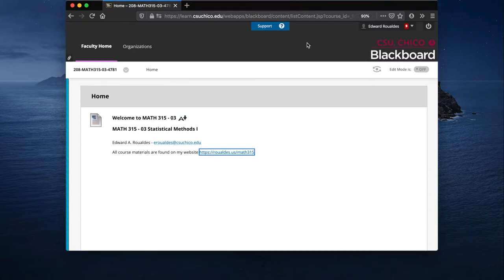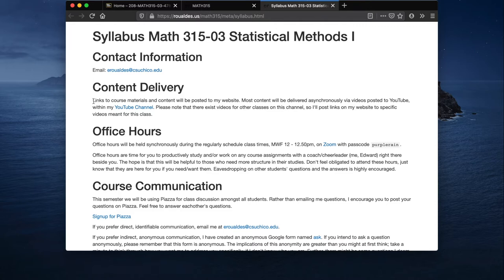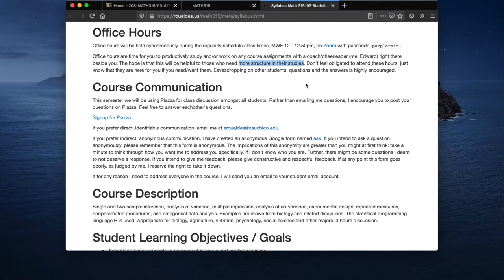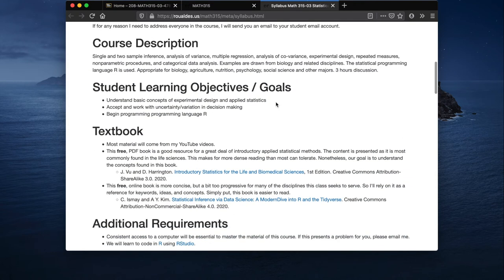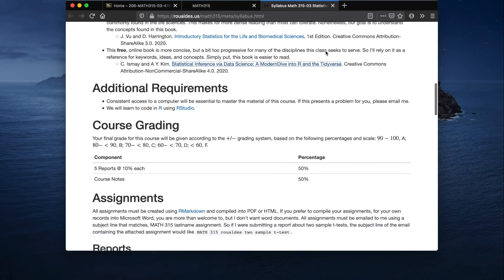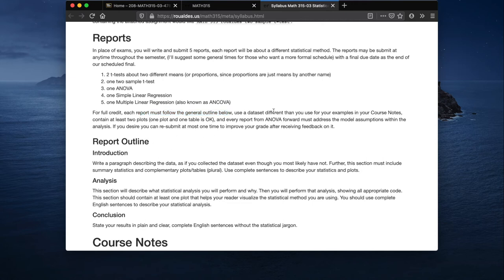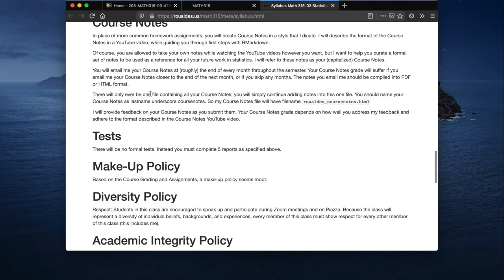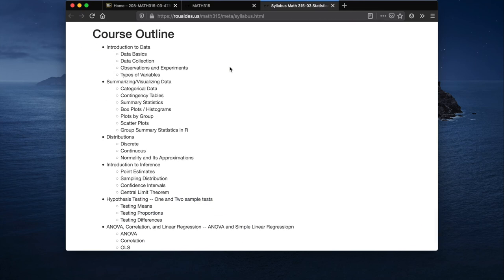MATH 315-03 Syllabus, Fall 2020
Syllabus for MATH 315 - 03, Fall 2020